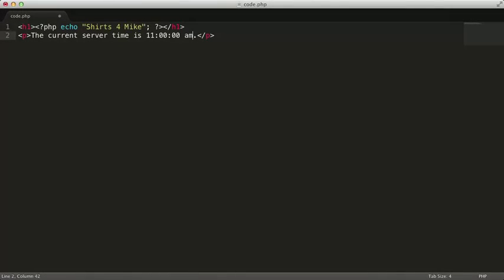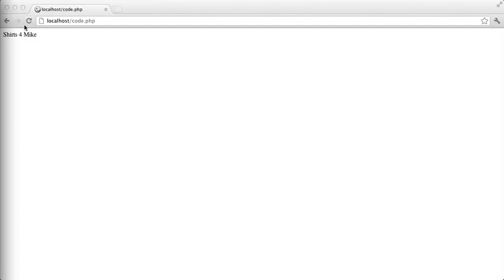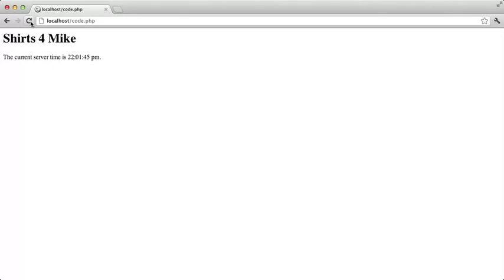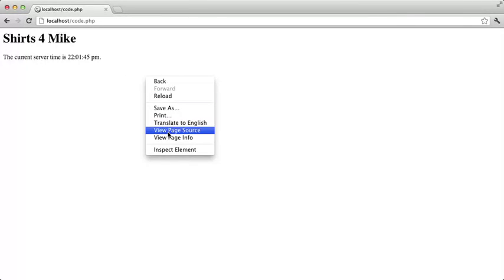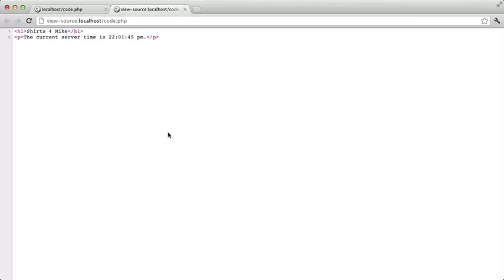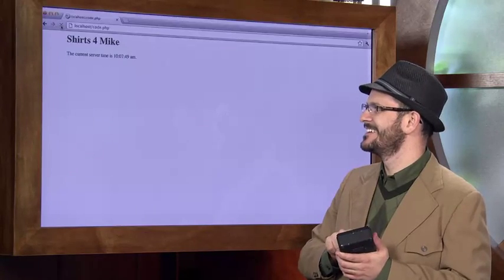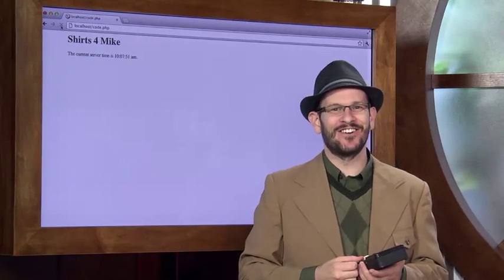1 3 Server Side Versus Client Side